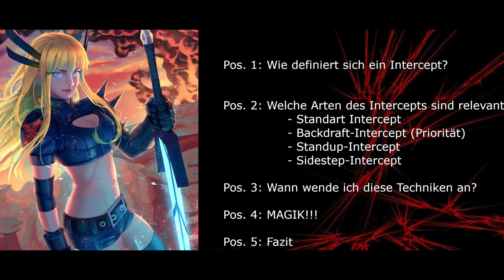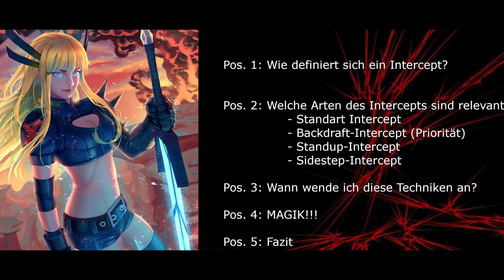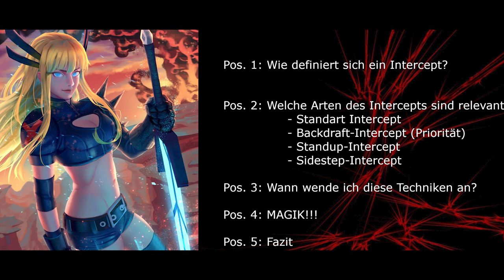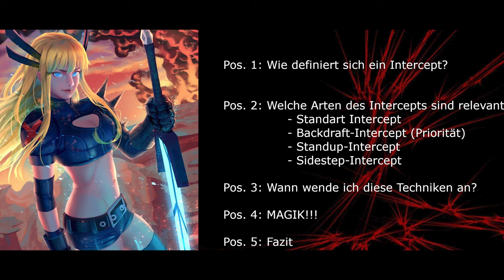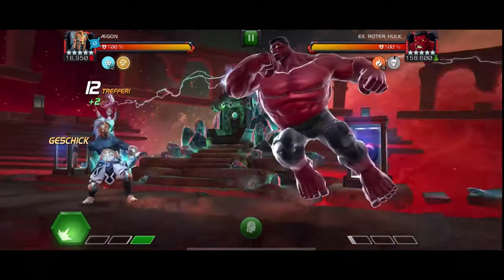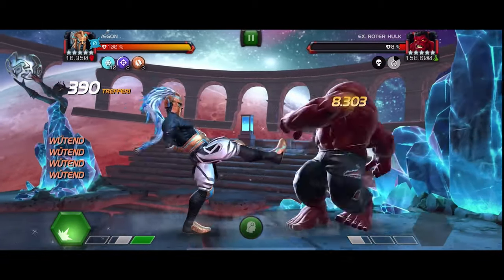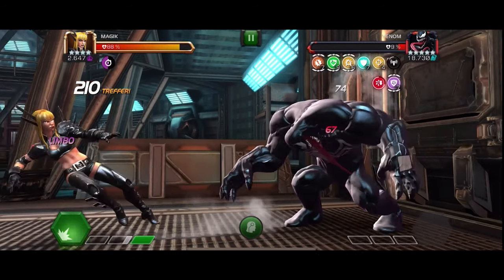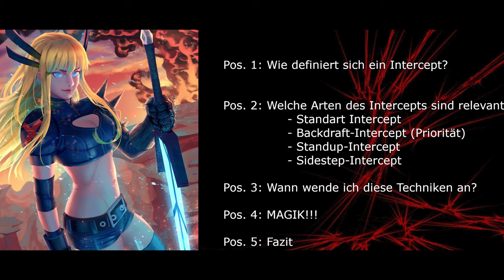[MCOC] Intercept-Anleitung / Du willst besser Intercepten? Lass mich dir helfen! [1440p]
In meinem heutigen Video möchte ich euch die Spieltechnik "das Intercepten" im Mobile Game Marvel Contest of Champions näher bringen. Wir sehen uns verschiedene Variationen in diesem Zusammenhang an und ermitteln, wie wir diese Technik in unseren Spielstil integrieren können, um mittelfristig effizienter zocken zu können. Ich wünsche euch viel Spaß mit diesem Tutorial.

Wünsche viel Spaß dabei.

Würde mich freuen, würden wir uns in einem Stream begegnen.